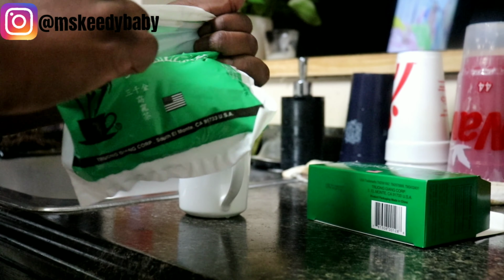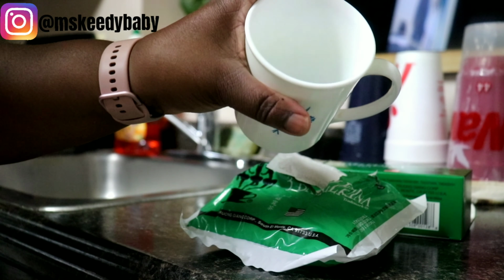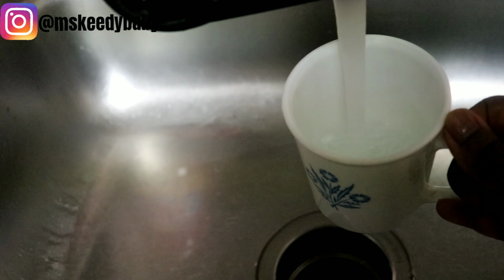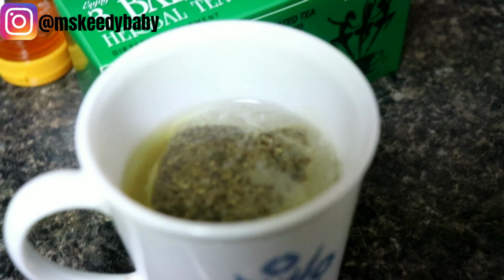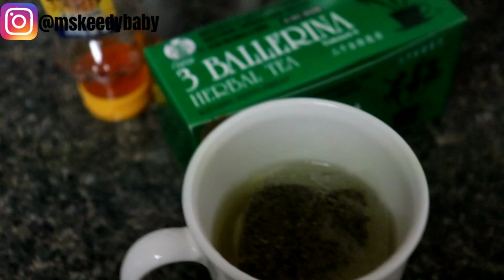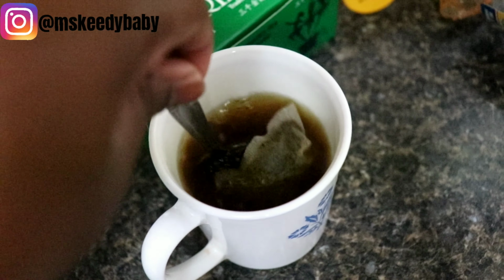3 BALLERINA DETOX TEA | THE BEST DETOX TEA EVER!!!!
Product:
3 Ballerina Tea Dieters' Drink Extra Strength (2 boxes x 18 teabags

If you would like a wig made